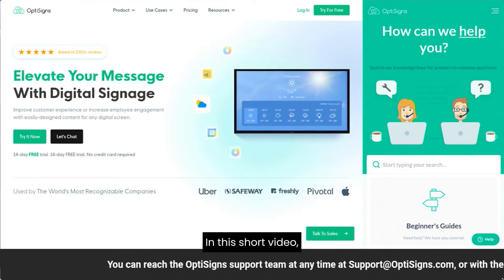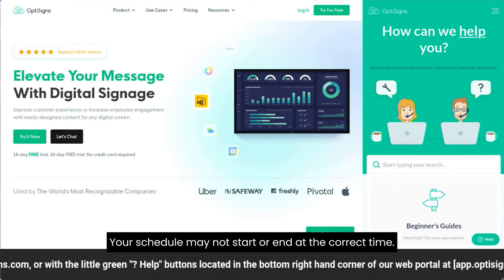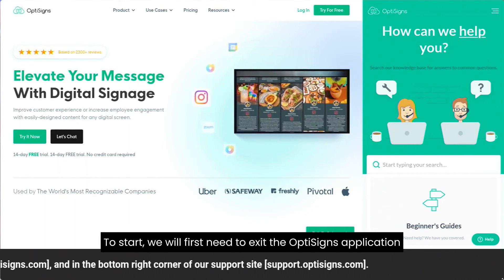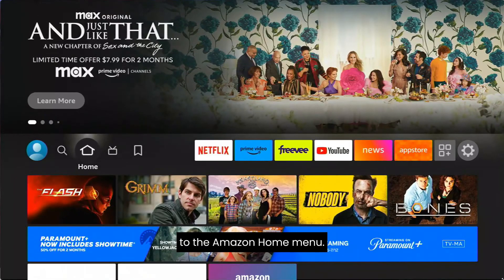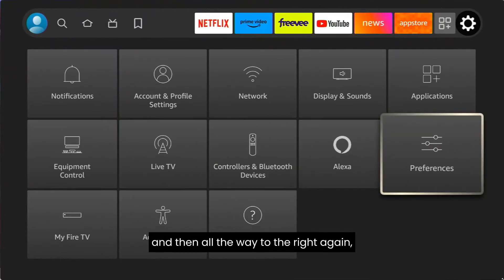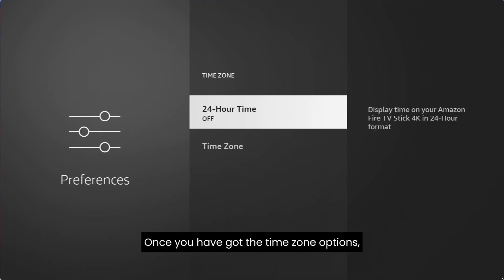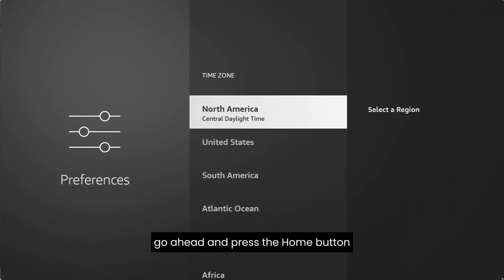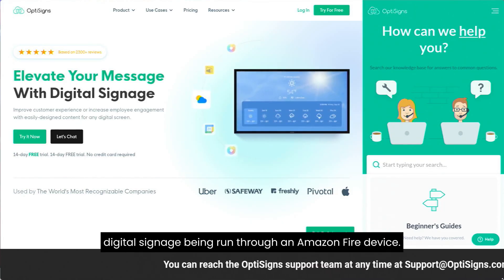Changing Time Zone Setting on Amazon Fire Device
Quick and simple guide to changing the time zone setting on your Amazon Fire device. Stay on schedule and synced with just a few easy steps!